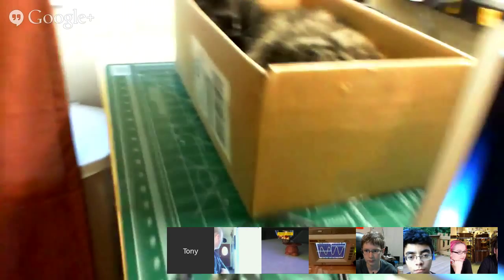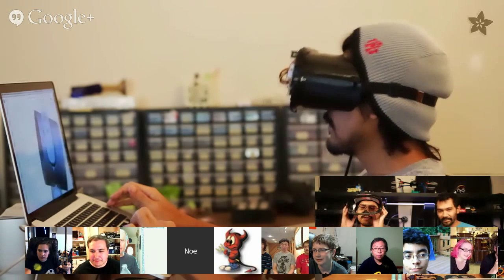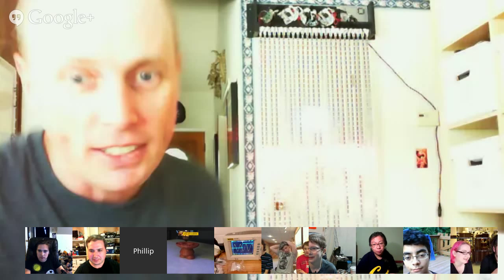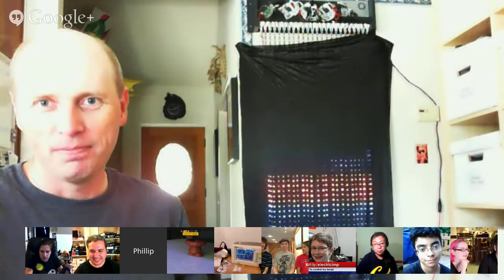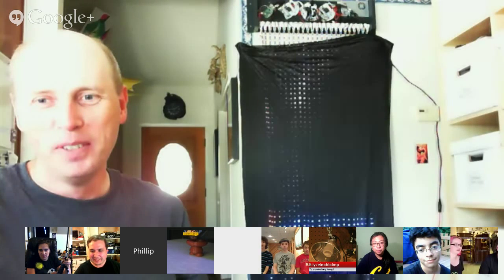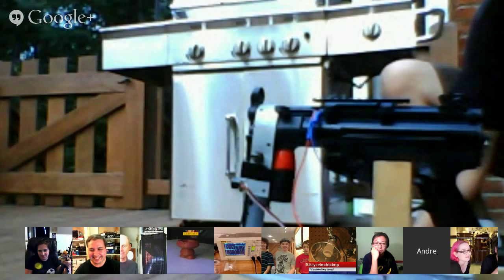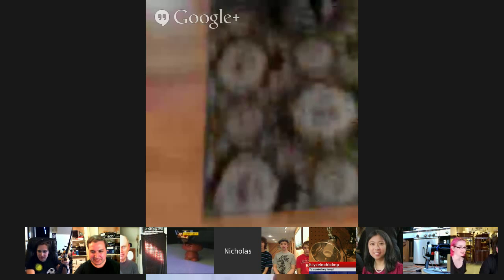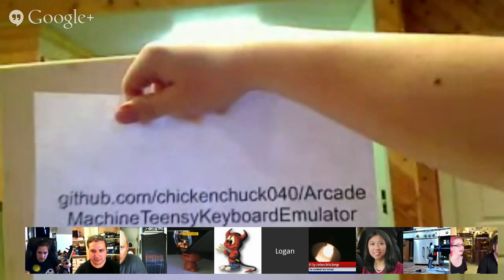Show and Tell 8/6/2014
1) Add +Adafruit Industries to your circles
2) Post a message/comment HERE and say you want to show off a project and we will add you the “Show and Tell” circle.